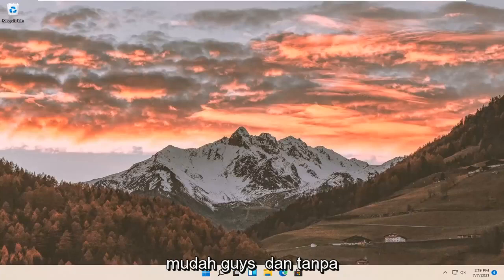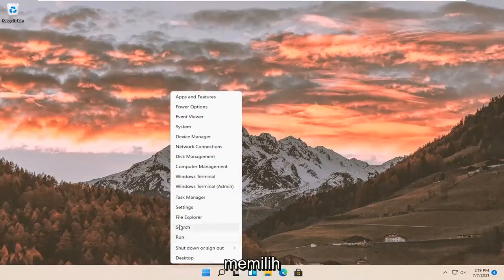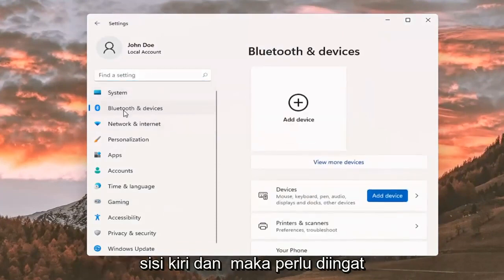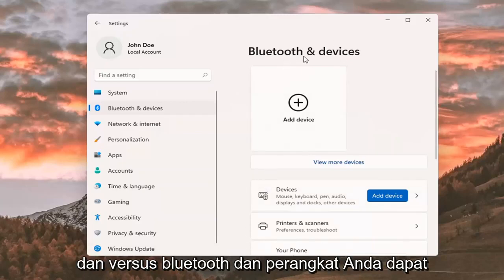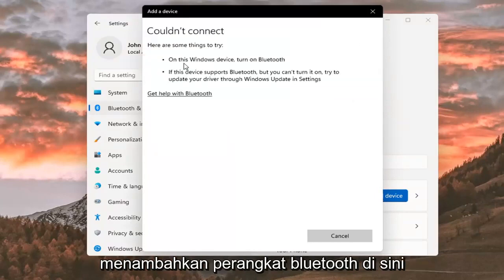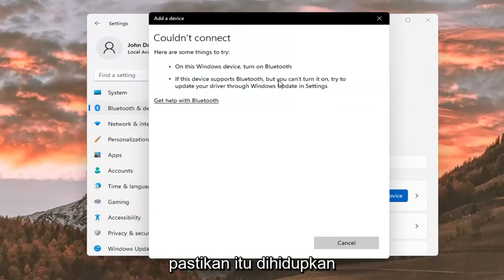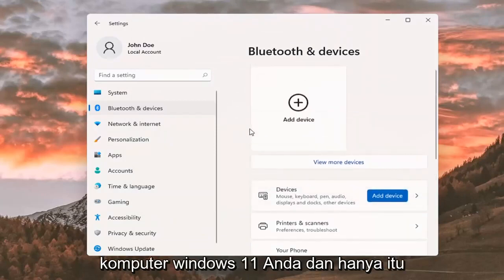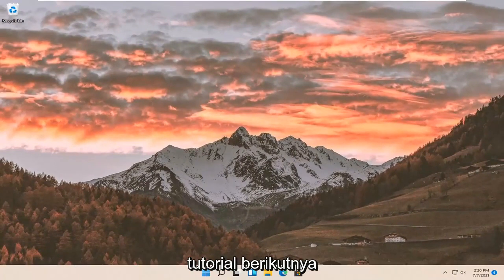Cara Memperbaiki Bluetooth Windows 11 Tidak Berfungsi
Perangkat Bluetooth Tidak Bekerja di Windows 11 Fix [Tutorial]

Bluetooth adalah teknologi yang sangat diperlukan yang menghubungkan banyak perangkat secara nirkabel ke komputer, laptop, dan tablet. Ketika berhenti bekerja dengan benar di komputer Windows 11, mungkin ada beberapa alasan mengapa. Untuk memperbaiki jenis masalah Bluetooth ini, ada beberapa solusi agar semuanya berfungsi kembali.